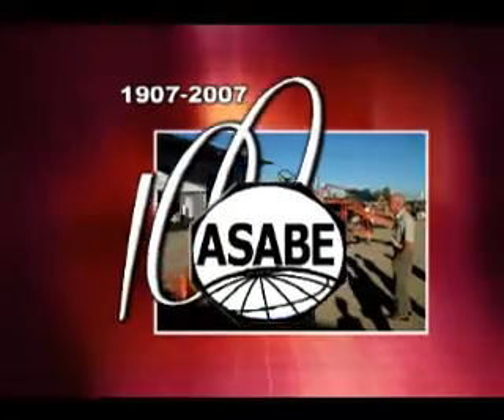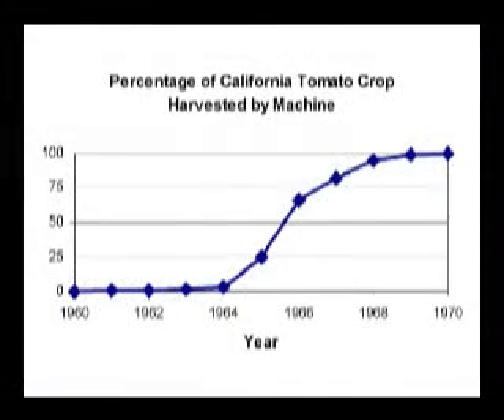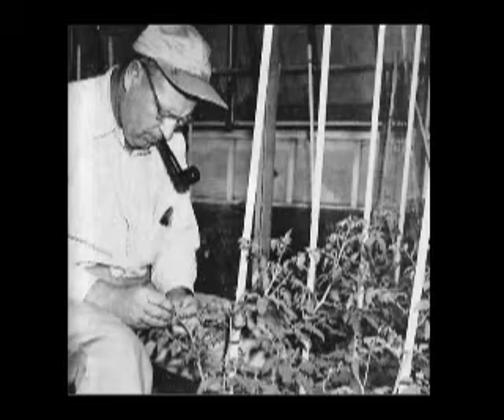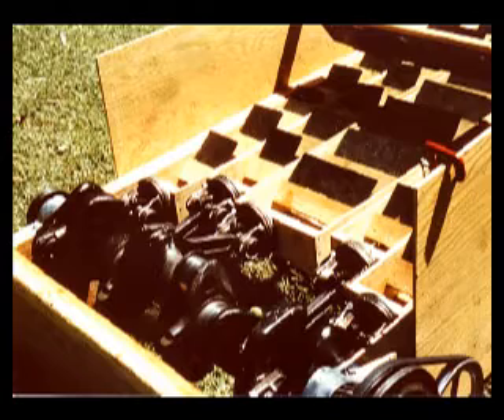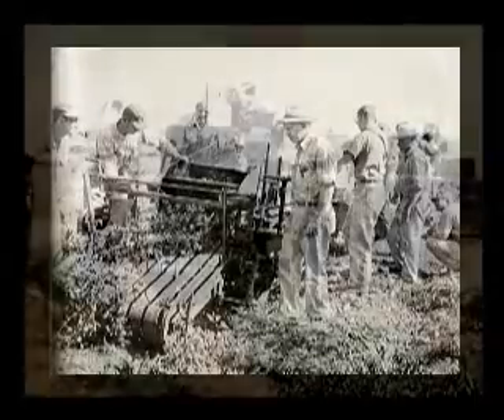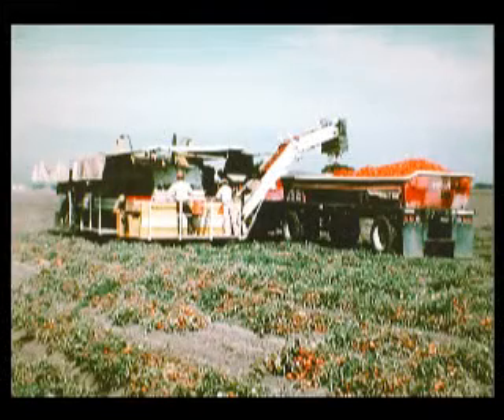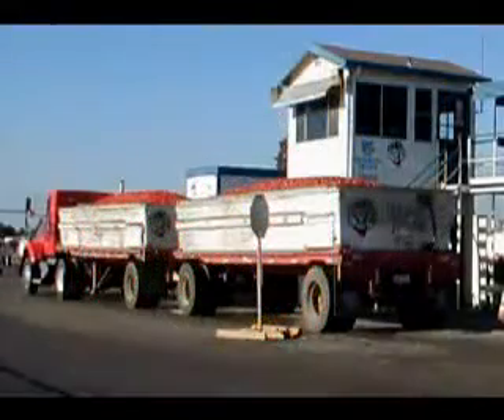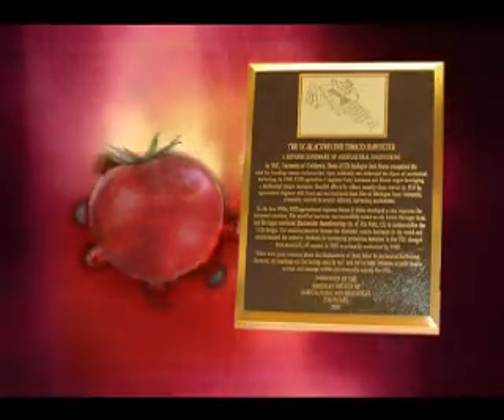UC-Blackwelder Tomato Harvester ASABE Landmark No 45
Development by the University of California-Davis and the Blackwelder Co of the mechanical tomator harvester has been designated as an ASABE Engineering Landmark.